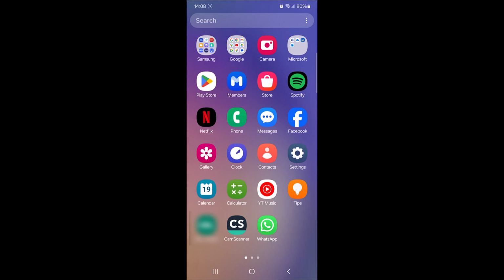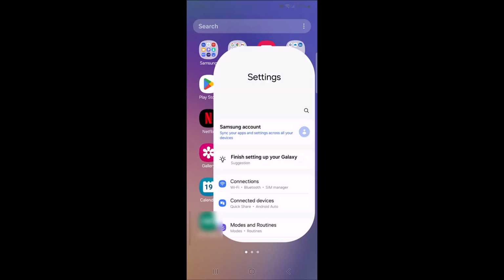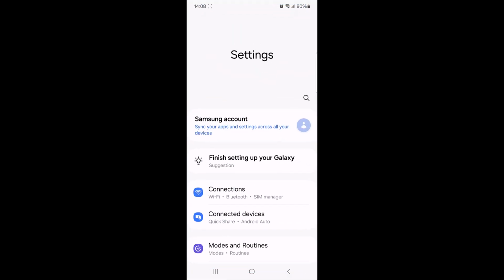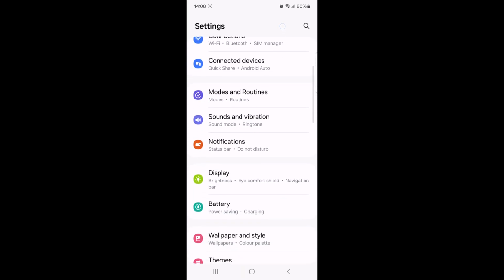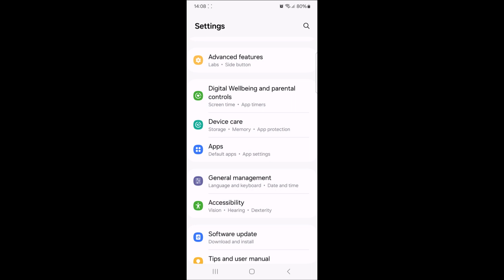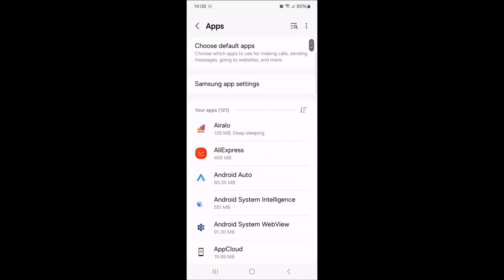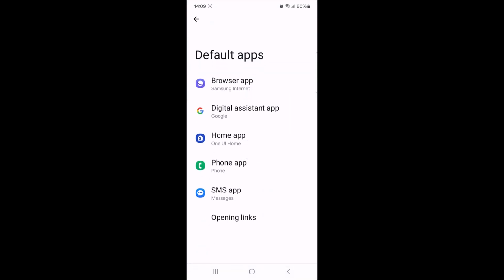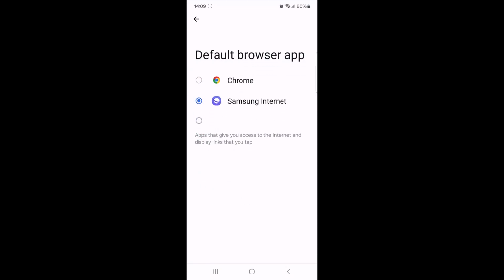How to Make Chrome Default Browser on Android 2024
This video guides about how to make google chrome default browser on android.

Setting Chrome the default browser on Android ensures a seamless and integrated browsing experience, leveraging its speed, security features, and synchronization capabilities with other Google services.

To learn how to make chrome default browser on android , simply follow the step-by-step guide.

Here are the Steps to Set Google Chrome as Default Browser in Android:

1. Tap on the "Settings" icon.

2. Scroll down and Tap on the 'Apps' or 'Applications' option.

3. Tap on "Choose Default Apps".

4. Tap on "Browser App" to see a list of available browsers on your android device.

5. Select "Chrome" from the list.

So that's how to make chrome default browser on android mobile. If you face any issue while setting chrome as default browser in your android device then ask me in the comments section below to get the solution.